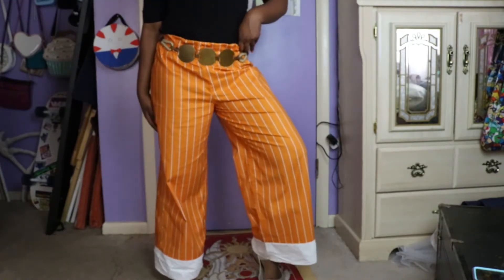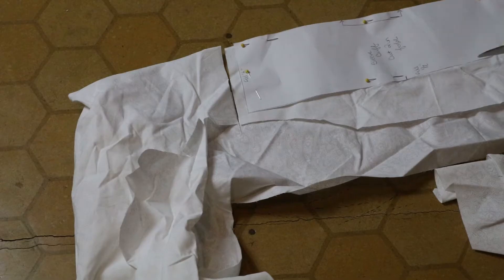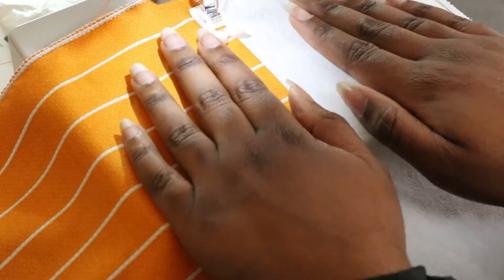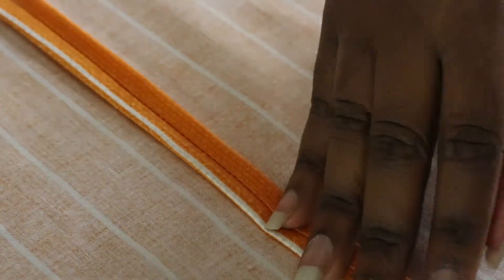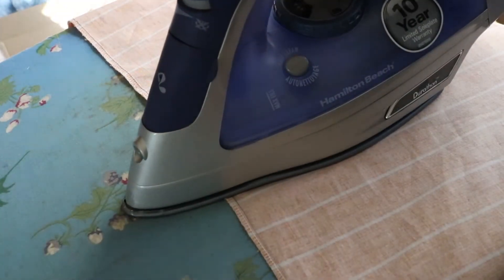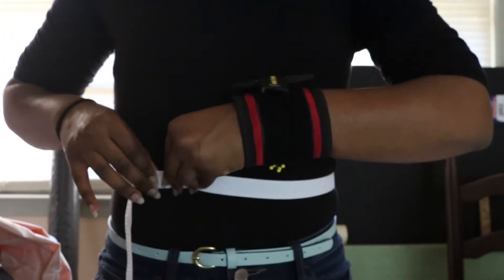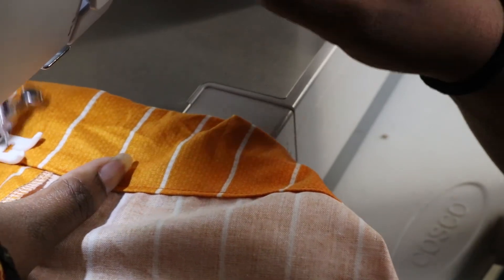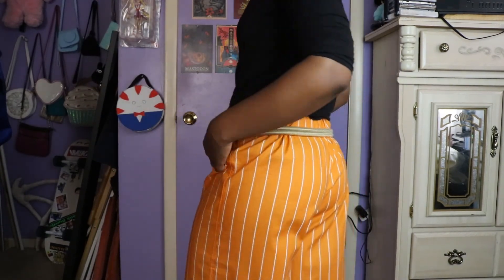Puppettes Inspired Lounge Wear Tutorial || Part 1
Hey everyone! For this video I wanted to explore some Quarantine Fashion! This is a tutorial to make some simple lounge pants inspired by Savannah Alexandra’s Puppettes!

🥭Orange Vintage Fabric from SewPerfectlyVintage:

🥭Similar Pants Pattern:

🥭Let’s Connect!